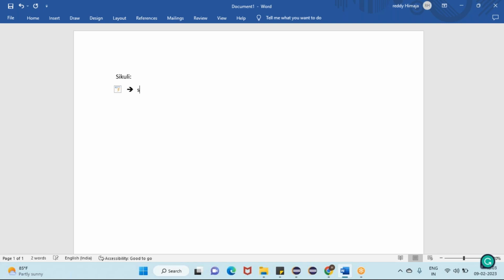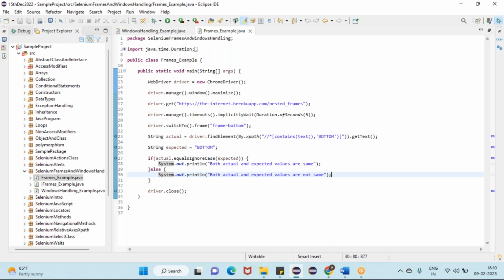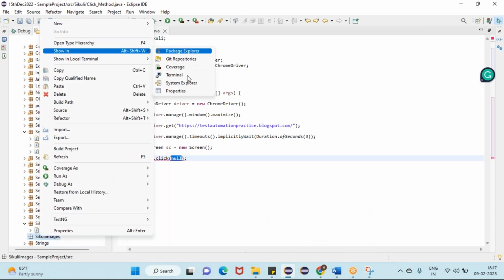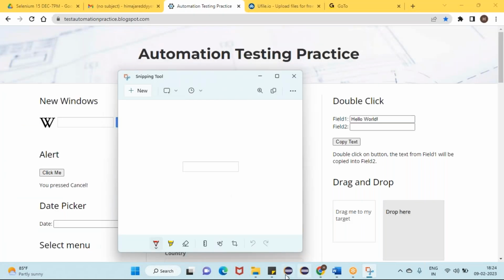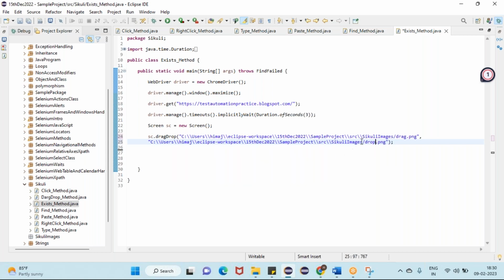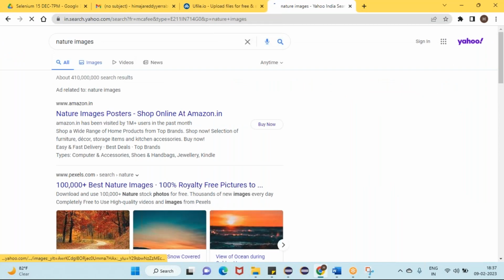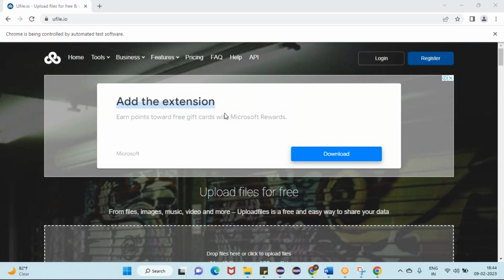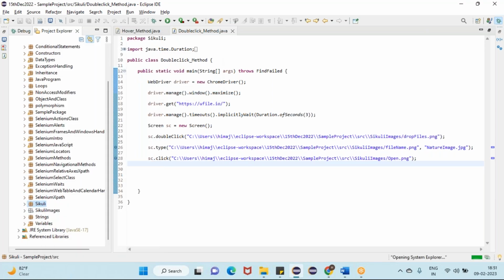Automation Testing Practice in Selenium with JAVA | Saag Tech